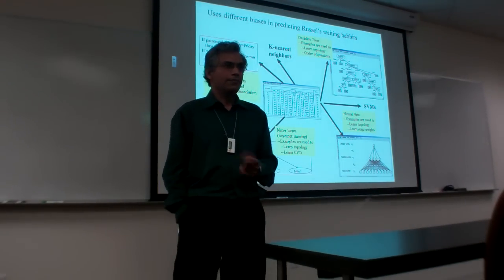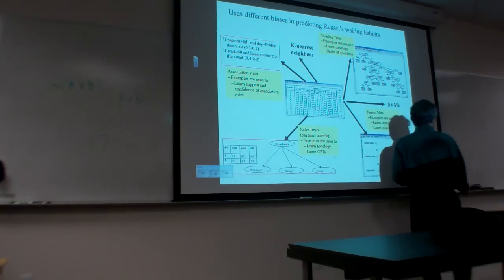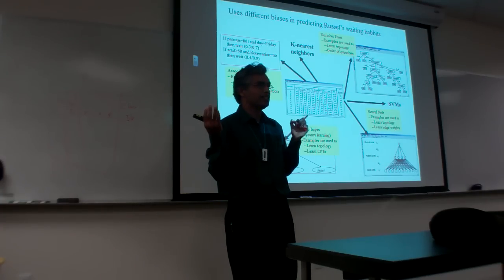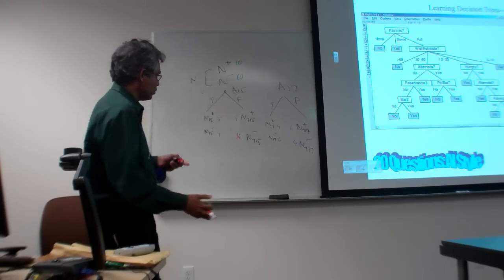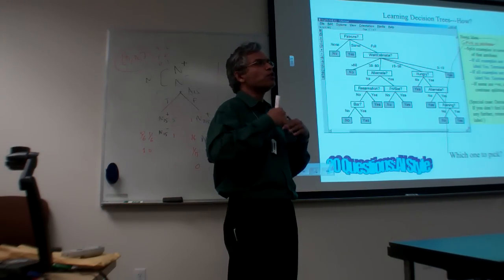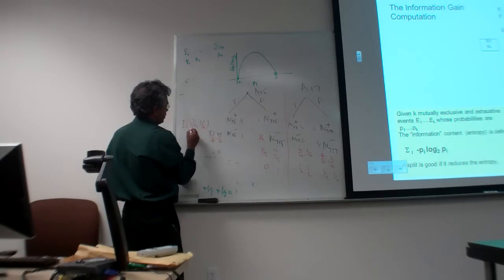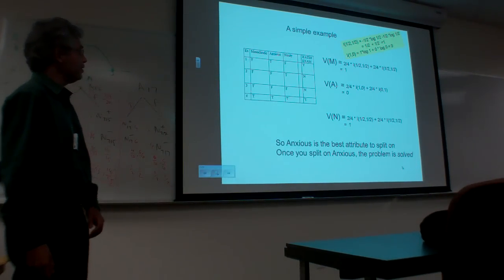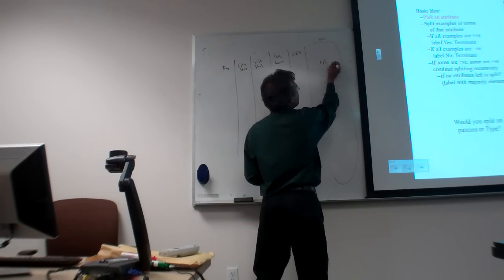cse471-s12-week14.1.MP4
Decision tree learning. The bias for finding "small" decision trees that agree with the training data. Optimal decision tree learning will be hard as there are at least as many decision trees as boolean functions (2^2^n).
Greedy decision tree induction. Figuring out which attribute to split on. Entropy heuristic, and computing expected entropy after a split.

Seinfeld-Neuman example and understanding why the greedy splitting on single attributes can give us inoptimal (not the smallest) decision trees.

Understanding when the data is noisy (we have no more attributes to split on, and we still have both +ve and -ve examples..).

Undestanding over-fitting and refusing to split on a variable because its entropy is not much lower than 1 (or alternately its information gain is not much higher than 1).